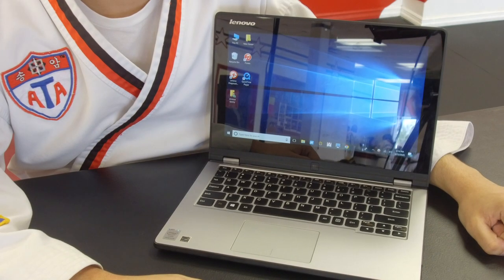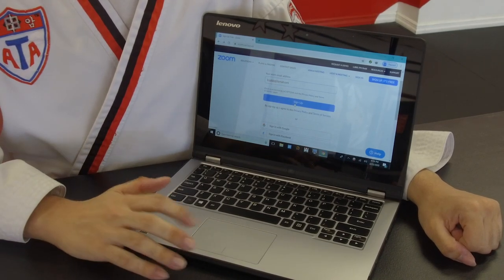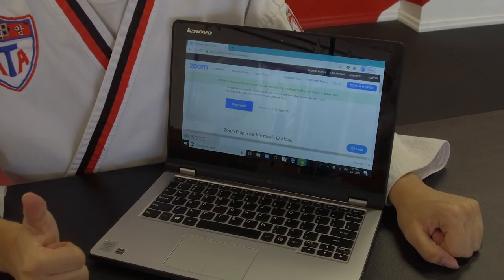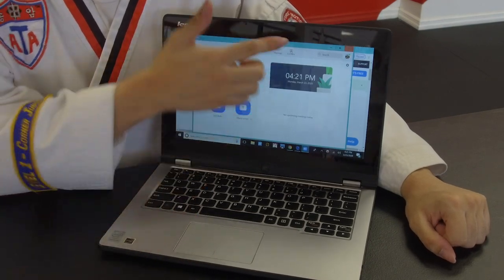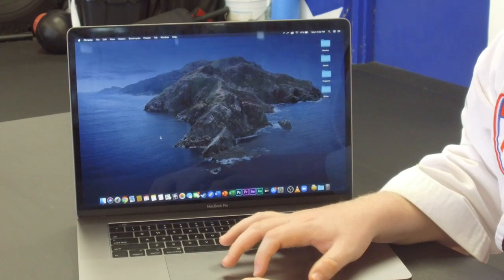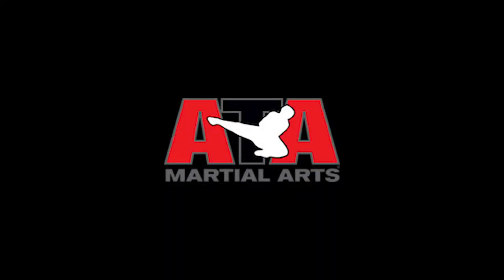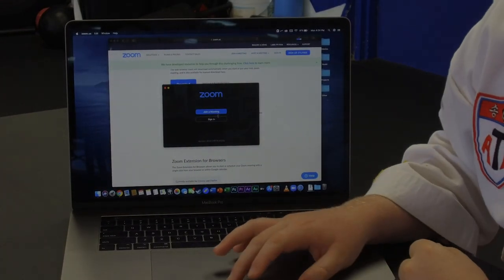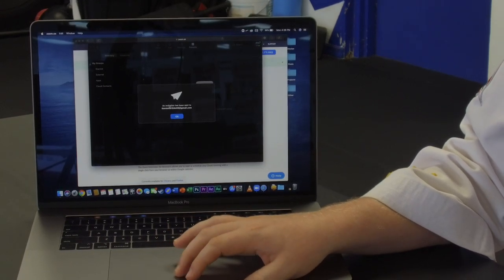Zoom Cloud Software Tutorial: Desktop & Laptop Computers | ATA Martial Arts Daytona Beach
If you have a computer or laptop running Windows or Mac OS X, this tutorial will help you get the Zoom Cloud app set up. Remember to keep on the lookout for the schedule that will be sent via remind to view when your classes will begin. Stay safe everybody!